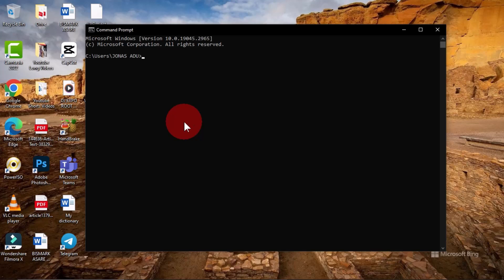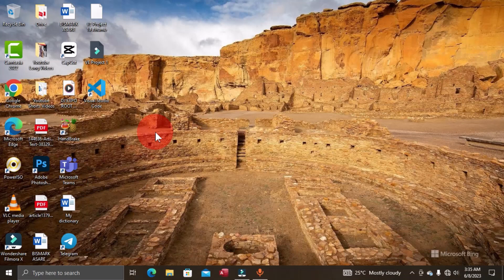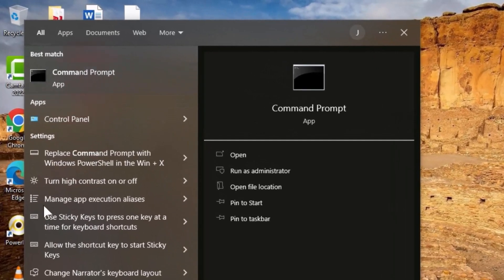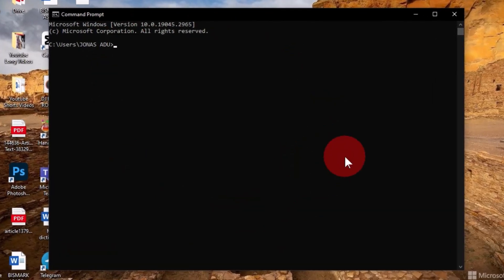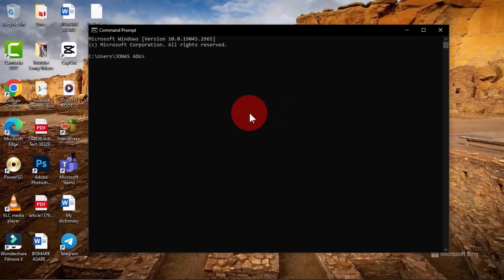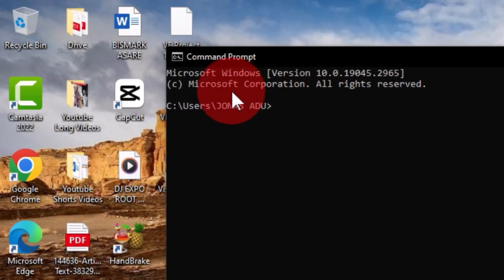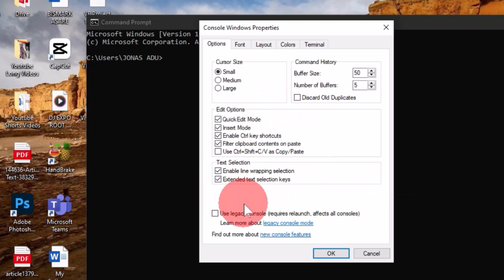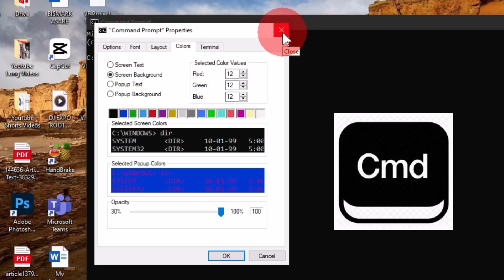Beginners Guide to Command Prompt - 2023 Tutorial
Command prompt is a command line software for writing simple, basic and advance commands to execute a particular task. In this video we are going to identify the anatomy of this software and allocate the individual features as well.

Learn Programming Skills is a channel to provides educative videos on programming software's, share tips and tricks and any other related information on programming. Stay tune on this channel so you do not missed videos posted.